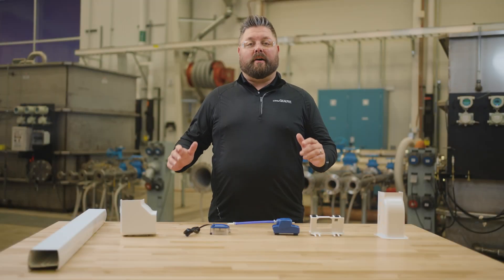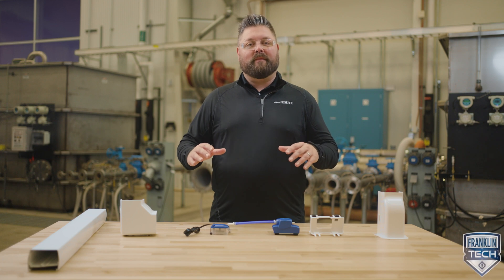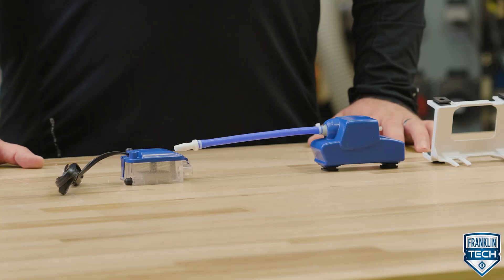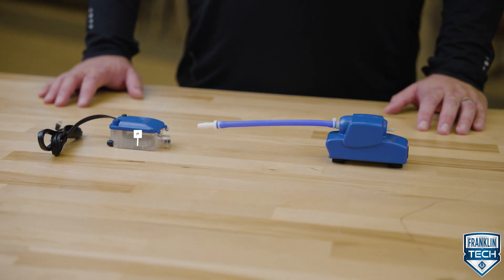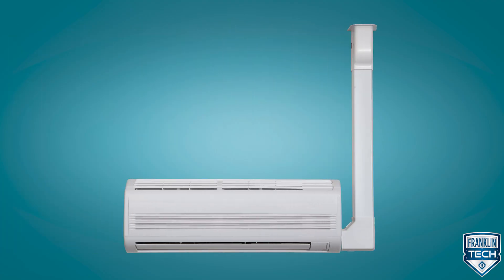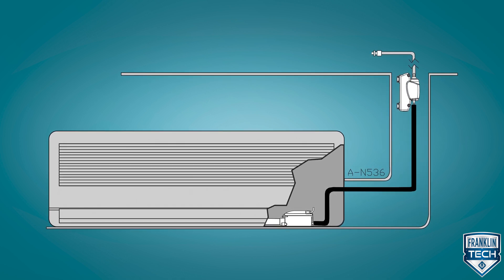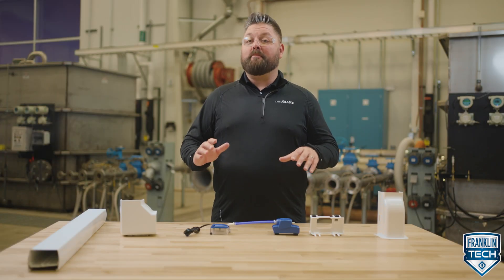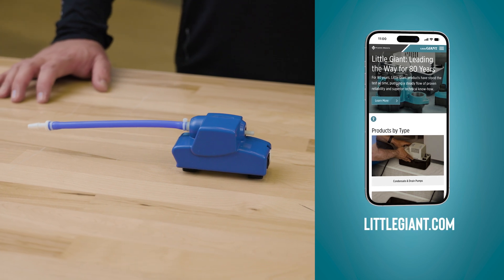How the Little Giant EC-1K-DV Series Works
Learn how the Little Giant EC-1K-DV Mini Split Condensate Pump works.

For more information on the Little Giant VCMA-PRO Condensate Pump